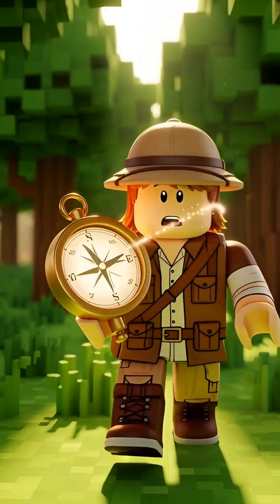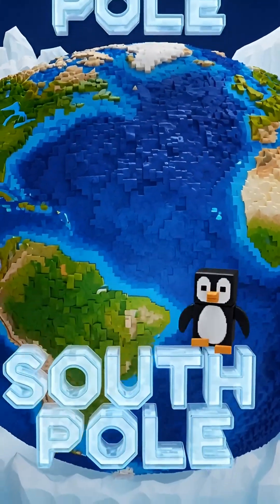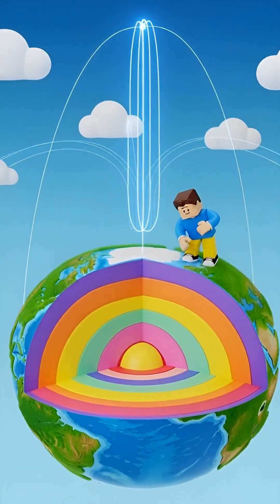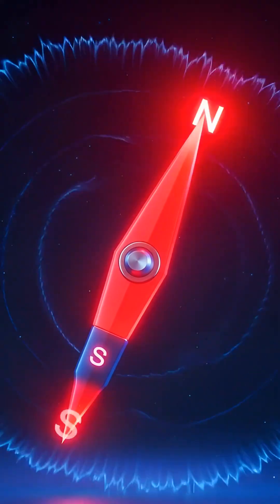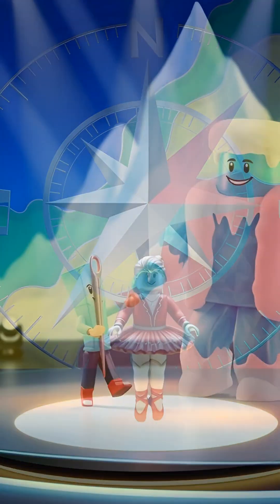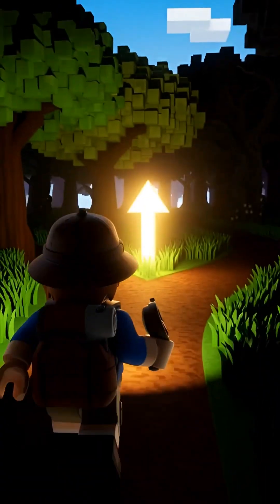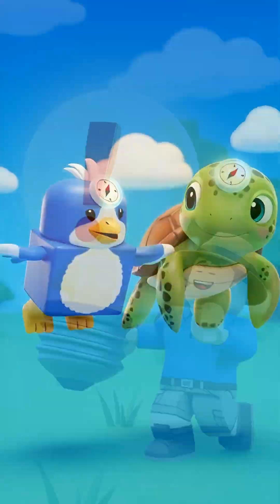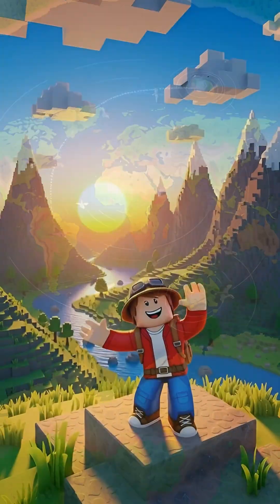Roblox Secret: How A Compass ALWAYS Finds North!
Ever wonder how a compass works? Join us in Roblox to uncover the Earth's magnetic secret! It's like a superpower! 🧭✨